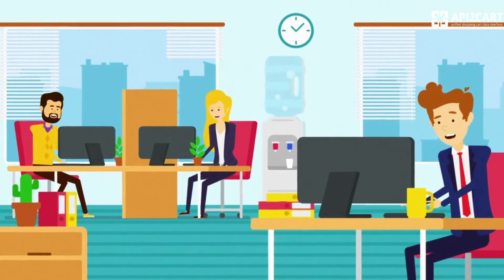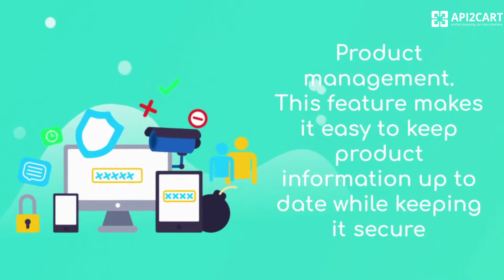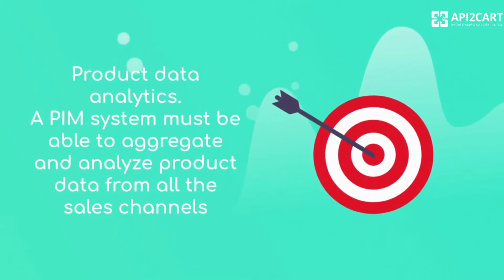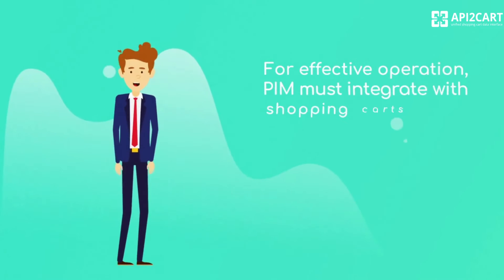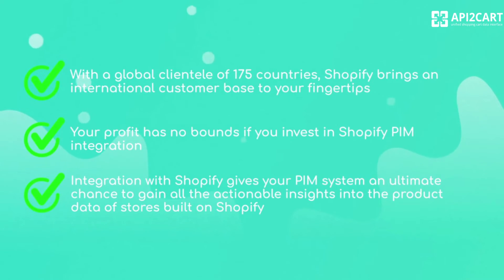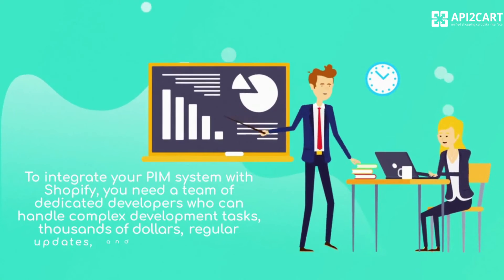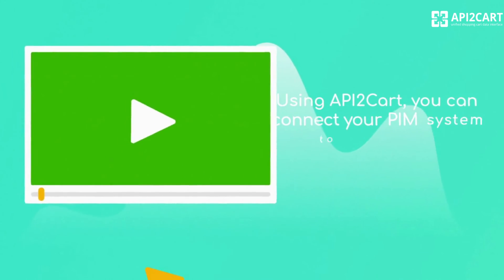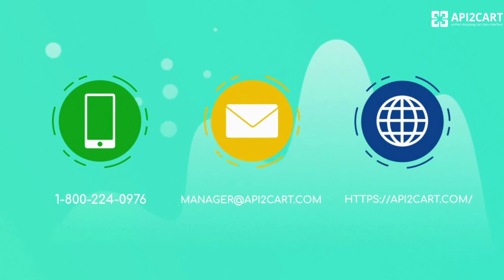Shopify PIM Integration How to Develop It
For effective operation, PIM must integrate with shopping carts such as Shopify.

More than 1 million retailers use Shopify, one of the leading eCommerce platforms. As a result, Shopify PIM integration can bring many benefits for PIM software providers.

However, Shopify PIM integration is a challenging process.

The easiest way is to use third-party integration software with a unified API like API2Cart. Using API2Cart, you can connect your PIM system to more than 40 shopping platforms, including Shopify.

To get more detailed info related to Shopify PIM integration development via API2Cart, you can